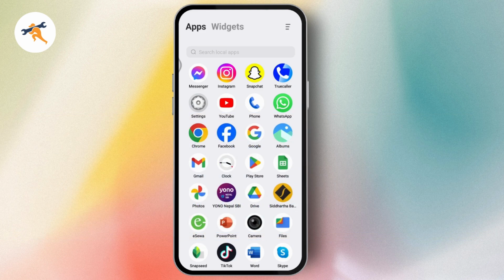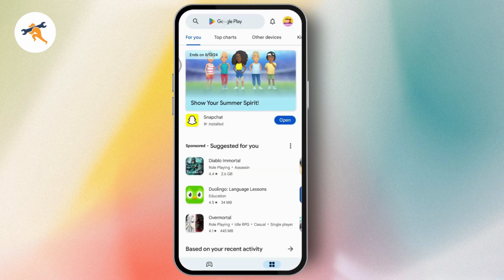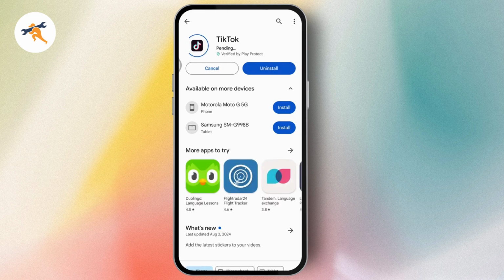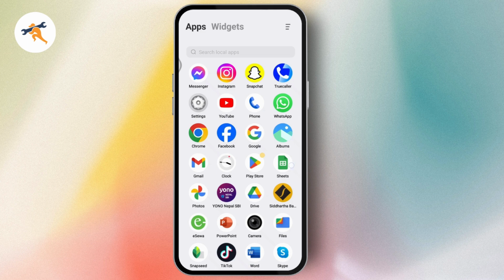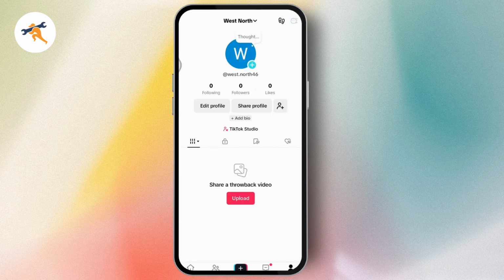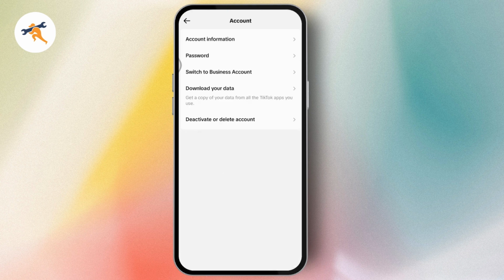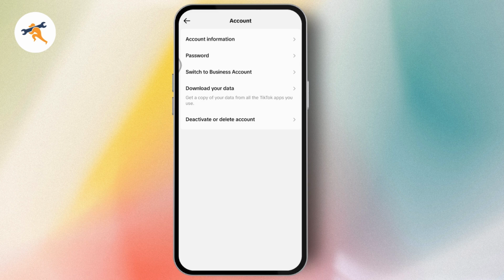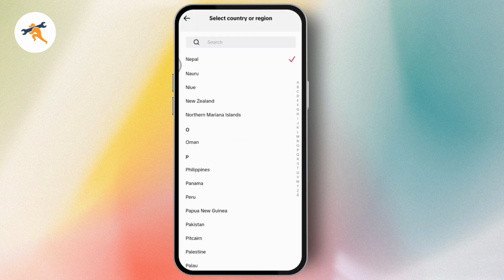How To Fix TikTok Streak Feature Not Showing - TikTok Tutorial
Welcome to our guide on how to fix the TikTok streak feature not showing! In this video, we'll walk you through troubleshooting steps to get the streak feature back on your TikTok app.

0:00 - Introduction
0:12 - Checking for TikTok App Updates
0:24 - Ensuring the Streak Feature is Available in Your Region
0:36 - Clearing Cache and Reinstalling the App
0:48 - Conclusion